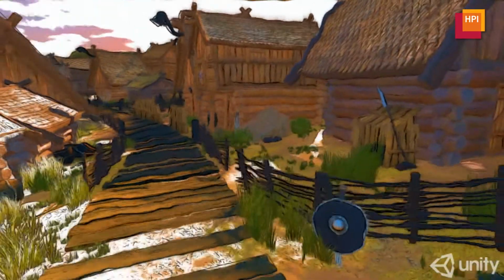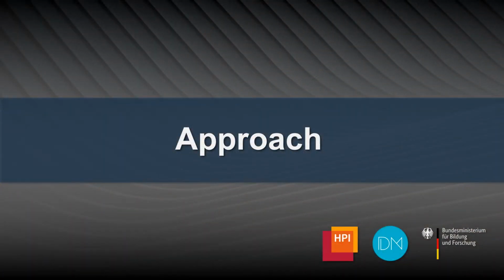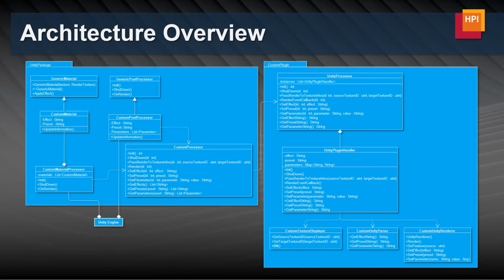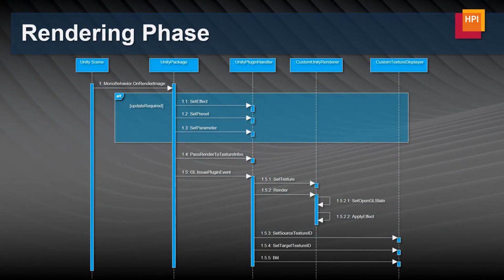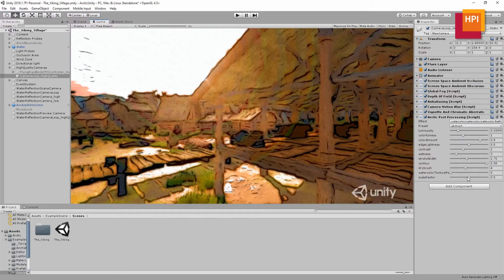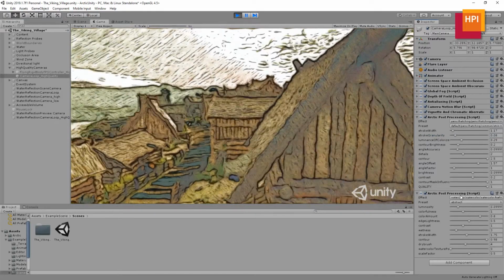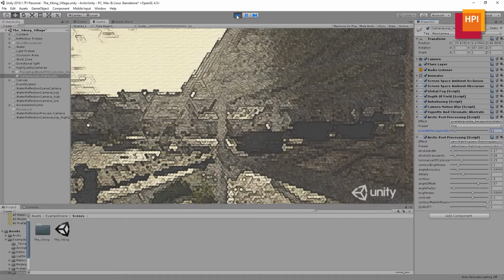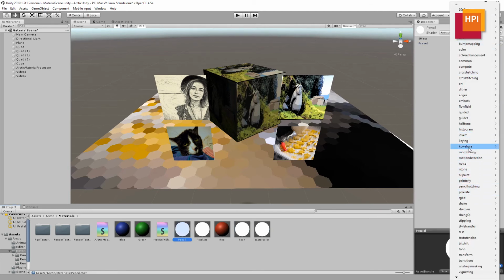Integration of Image Processing Techniques into the Unity Game Engine (IMPROVE 2021)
This paper describes an approach for using the Unity game engine for image processing by integrating a custom GPU-based image processor. It describes different application levels and integration approaches for extending the Unity game engine. It further documents the respective software components and implementation details required, and demonstrates use cases such as scene post-processing and material-map processing.